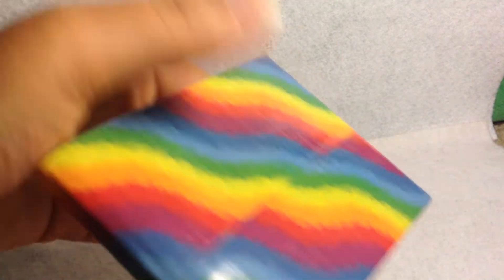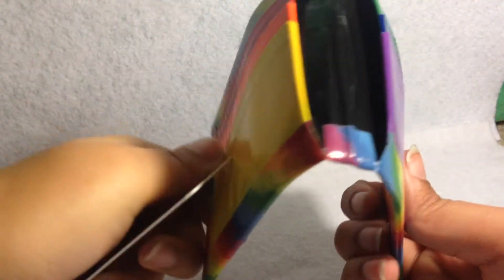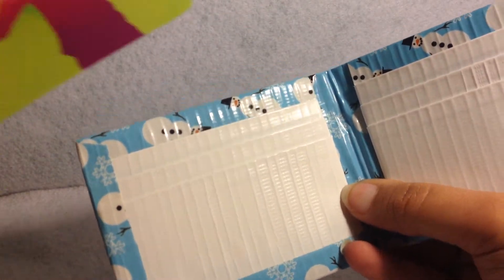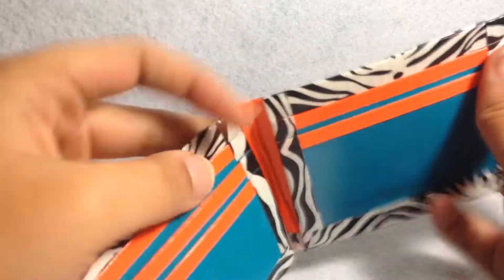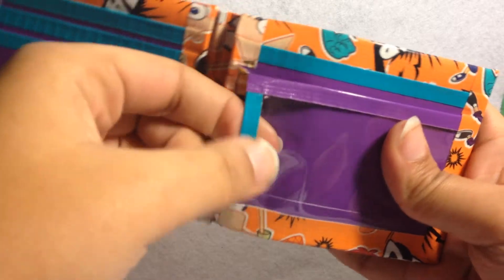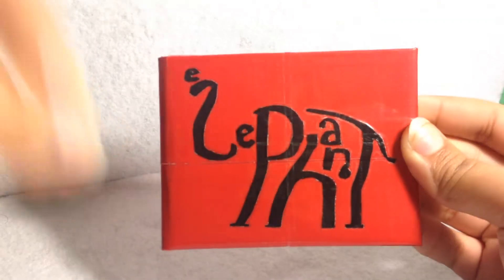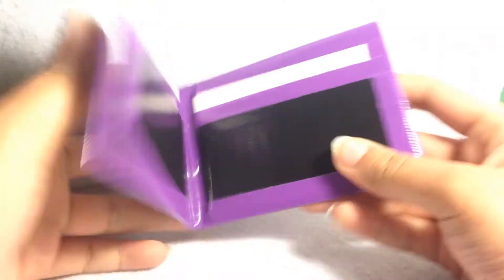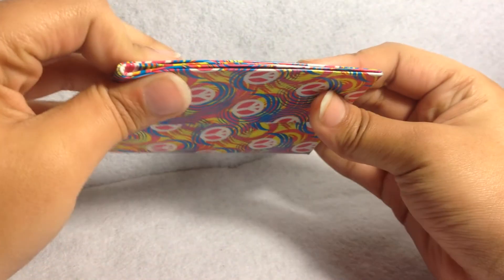Craft Update #6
I have no idea what update number this really is. xD

I'm baaaaaack! My phone mount for my tripod finally arrived so I can film. I also bought a lamp so I can have better lighting.